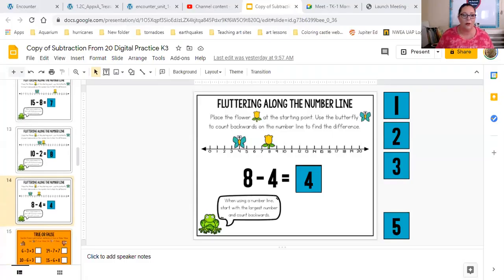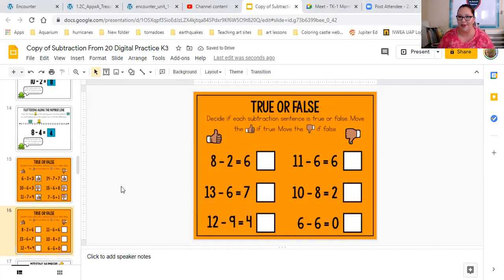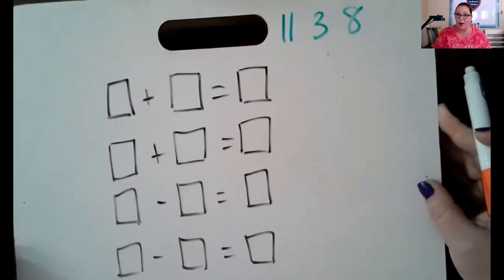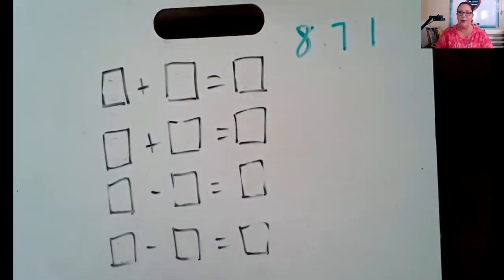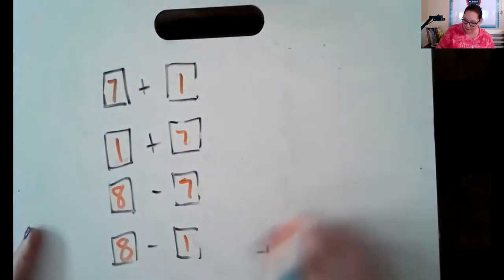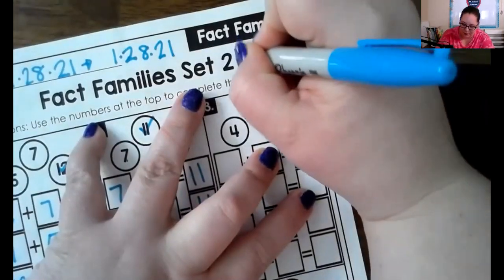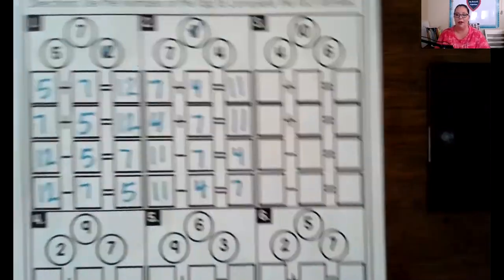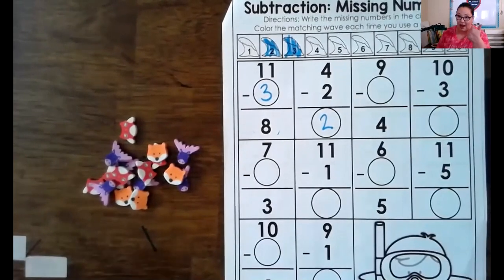1 28 1st Grade Math unit 3 lesson 10